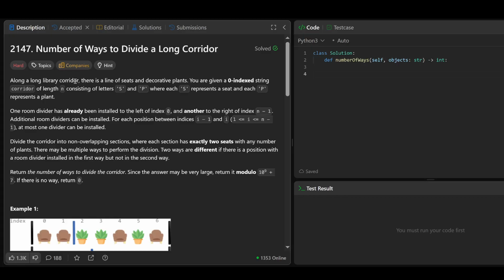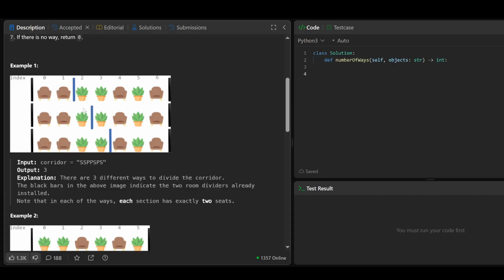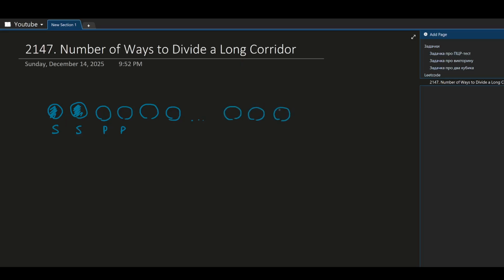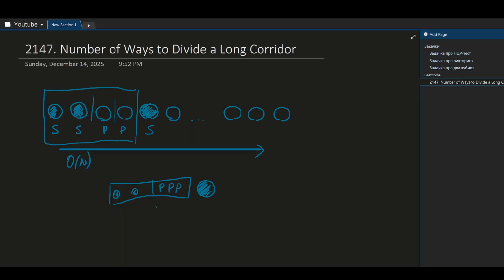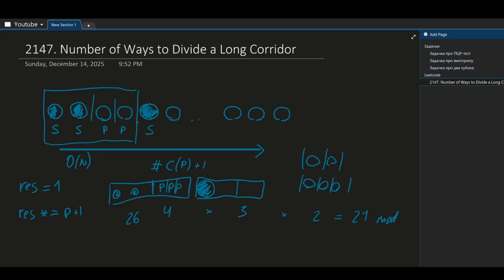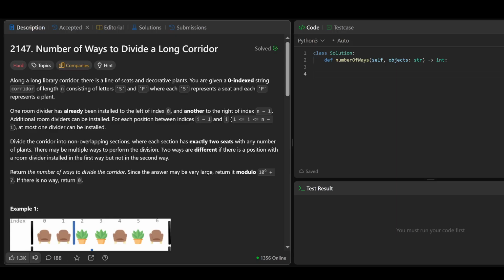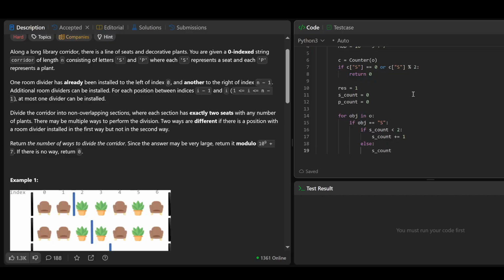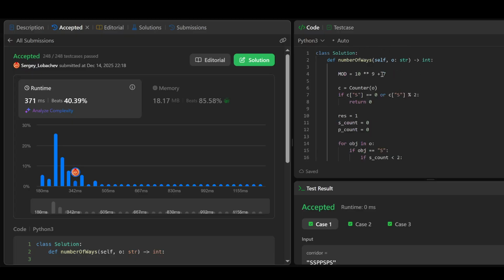Leetcode 2147. Разбор задачи на английском!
— How much watch?
— Near six.
— Such much?
— To whom how.
— MGIMO finished?
— Ask!